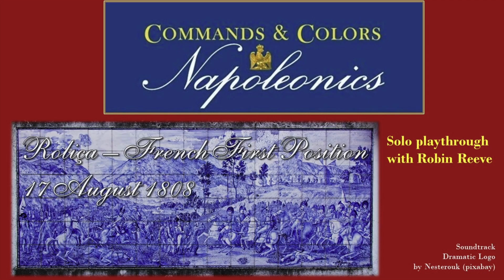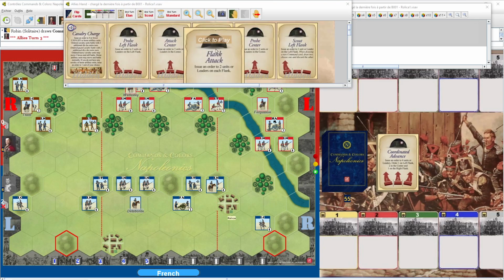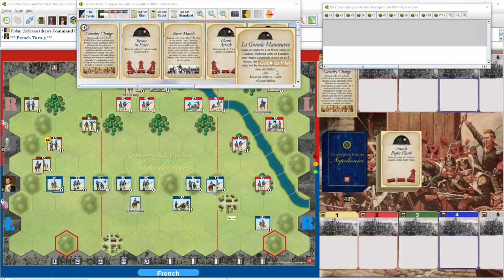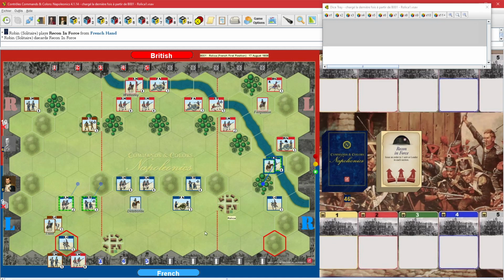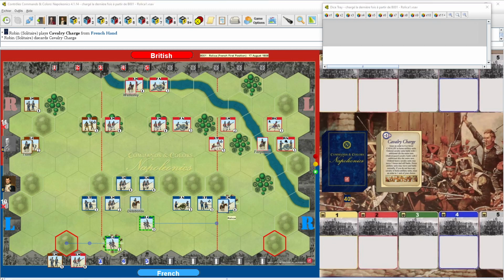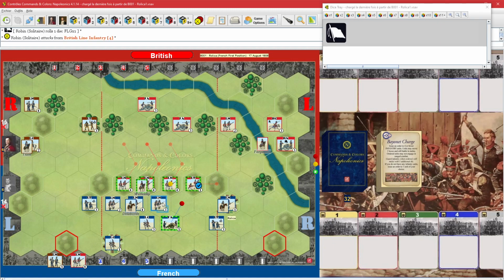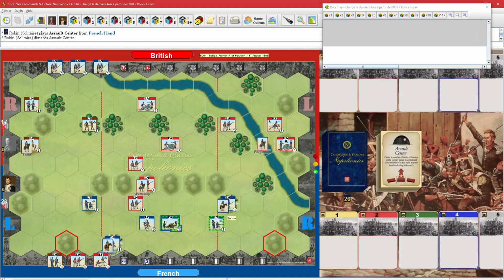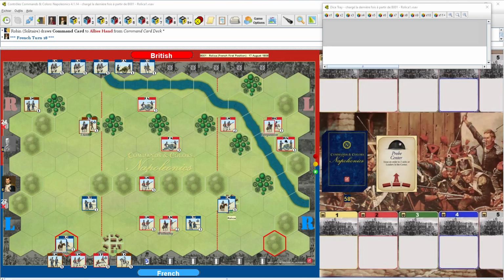Commands and Colors Napoleonics, Solo playthrough, Roliça First French Position.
The first of a series of playthroughs covering the scenarios of Commands & Colors Napoleonics base game.